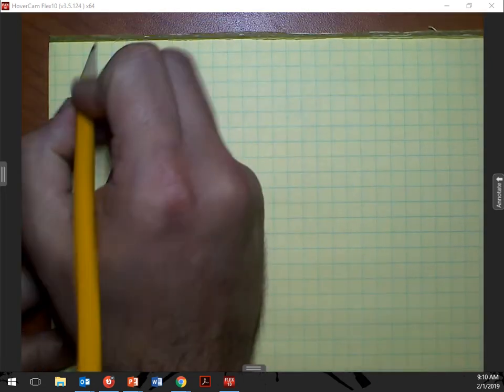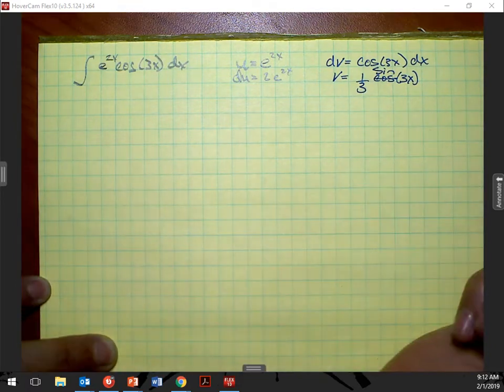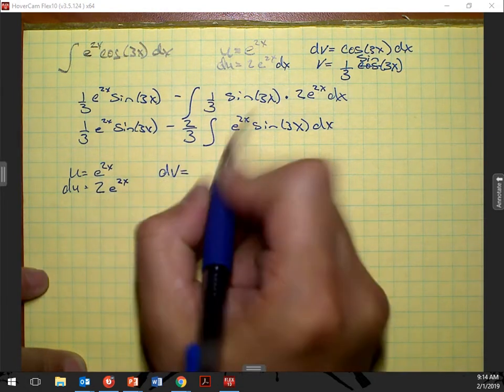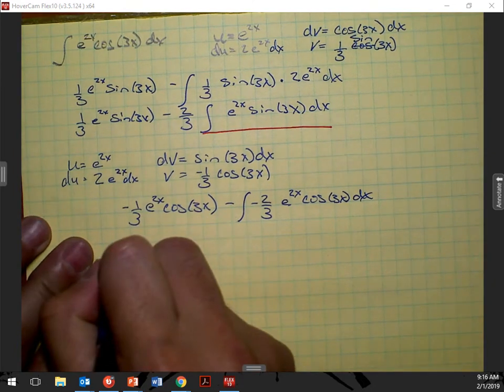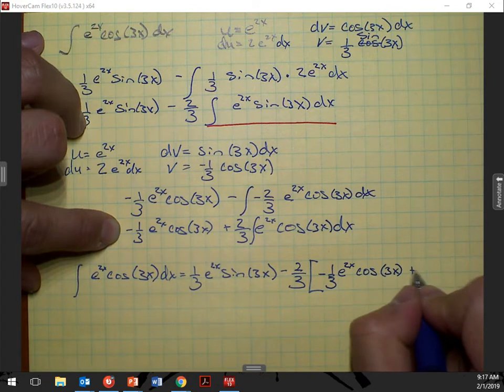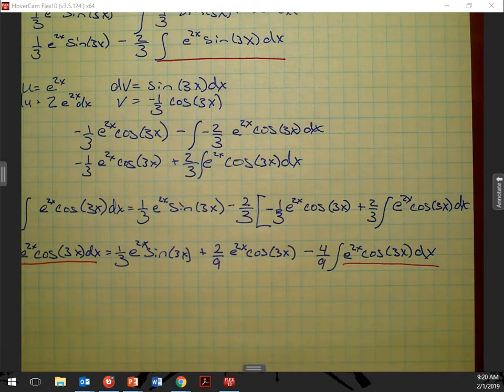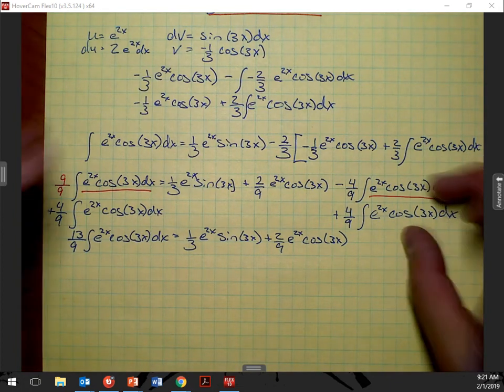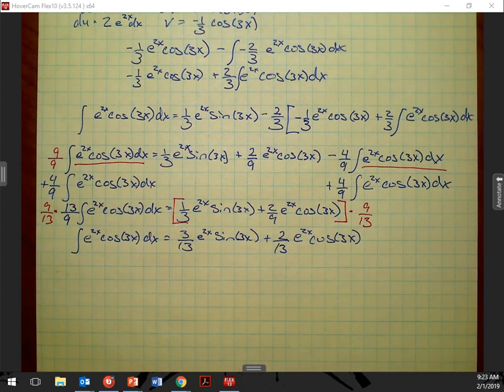AP Calculus 2 7.1 notes 3